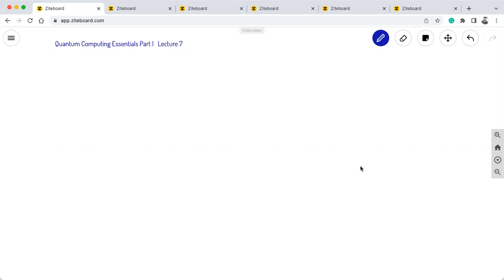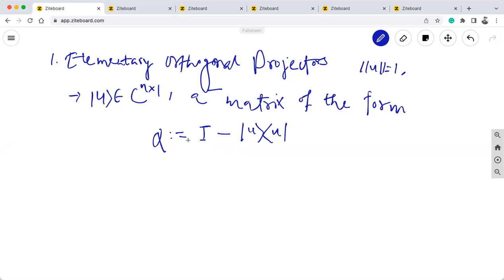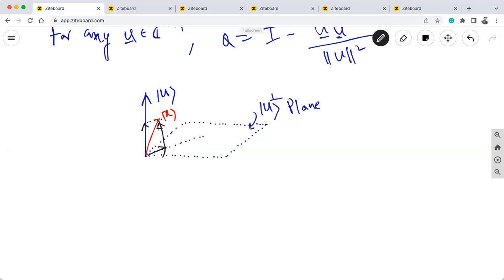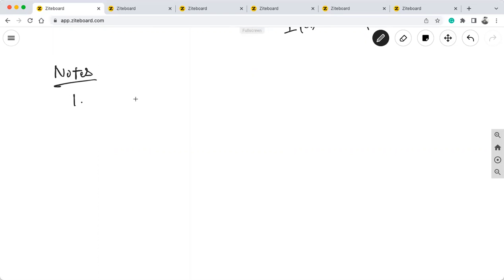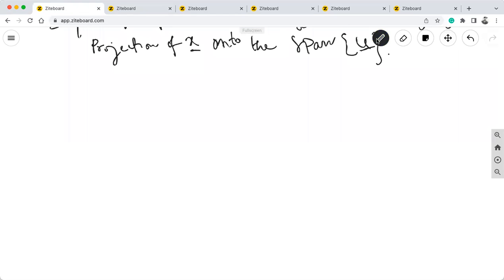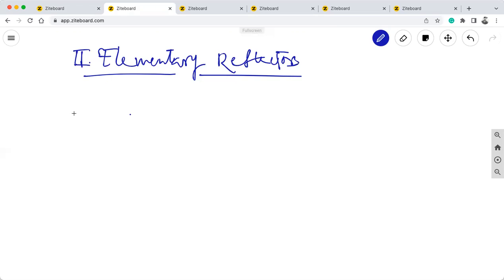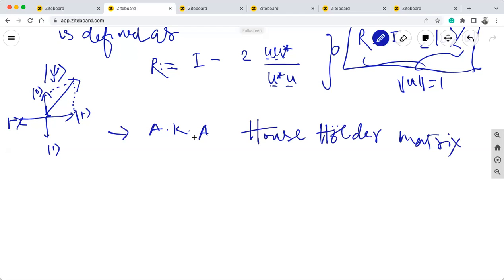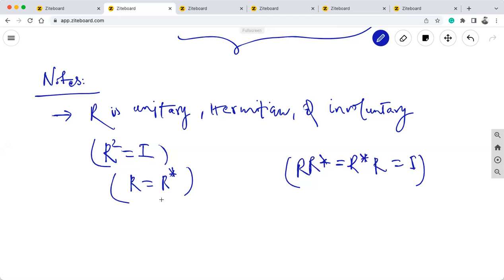Quantum Computing Essentials Part I lecture7